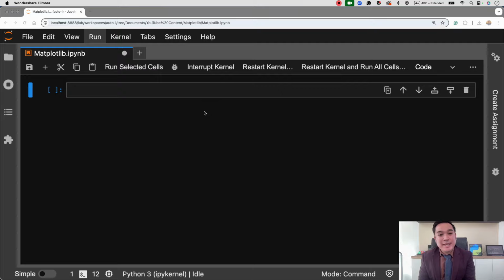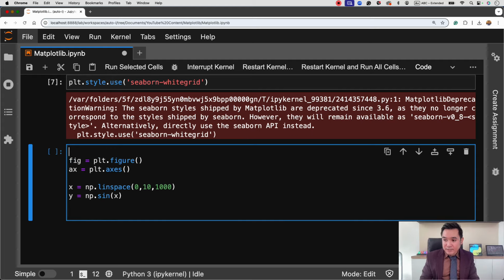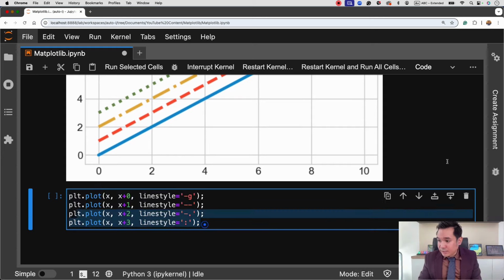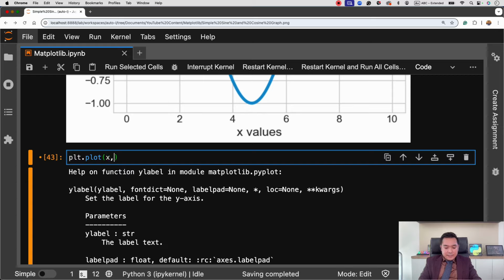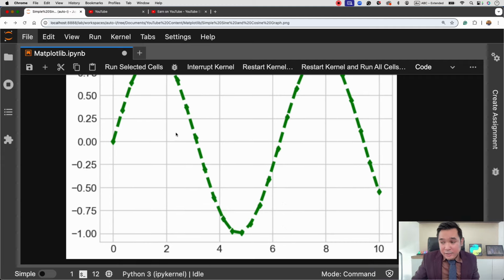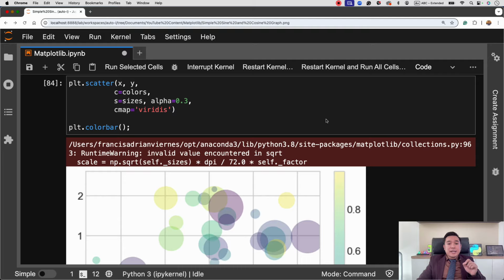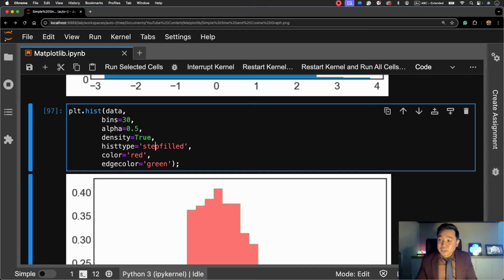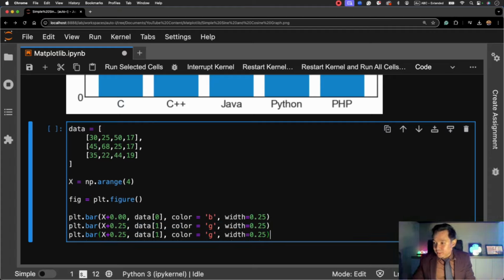Comprehensive Course on Python's Matplotlib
Matplotlib is a built-in package in Python that allows for easy exploration of data visually.

Its syntax is easy to learn and it provides a lot of customization option that allows programmers to design the graph for aesthetic purposes or to communicate insights more effectively.

Key points in this video:

00:00 - Introduction
00:35 - What is Matplotlib?
01:05 - Preliminaries
3:36 - Creating your first graph
07:03 - Save your graph
07:48 - Line Plot
26:30 - Scatterplot
44:13 - Histogram
52:00 - Bar Chart